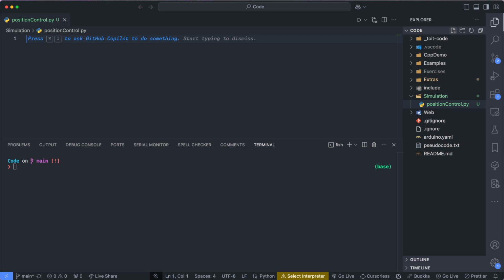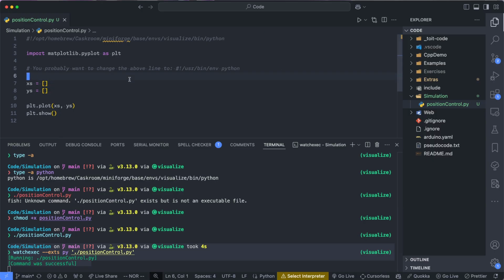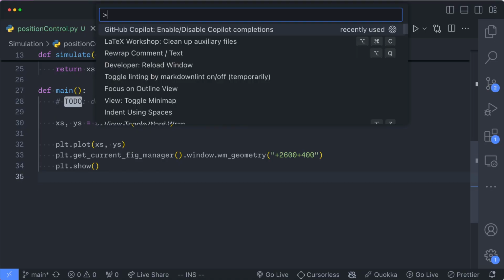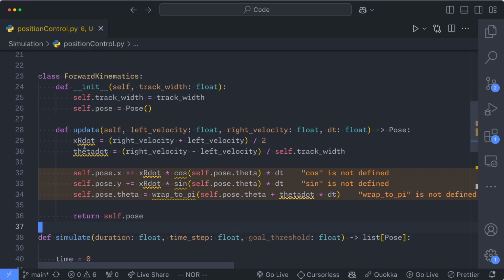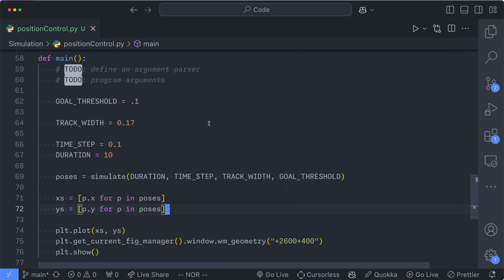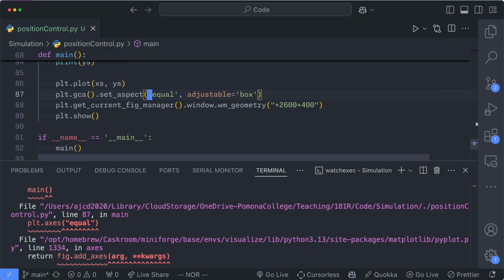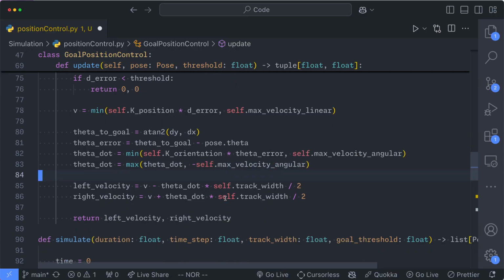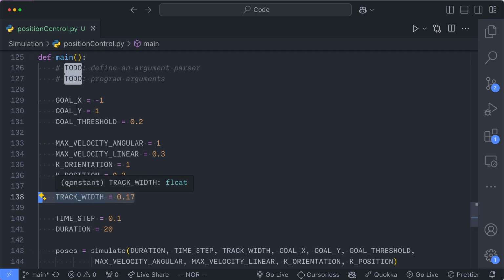Writing simulation code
Video for the nineteenth lecture of CS 181R Mobile Robotics at Pomona College: